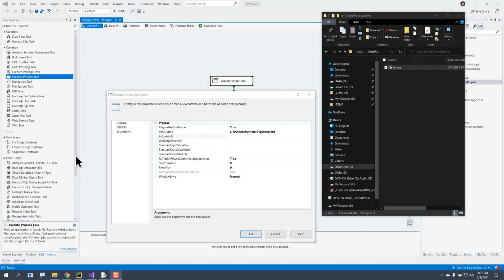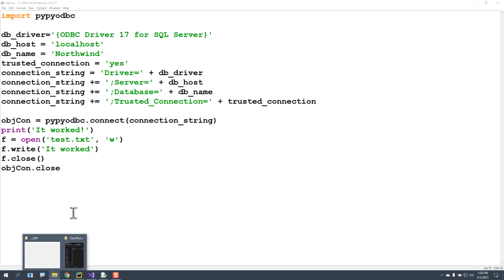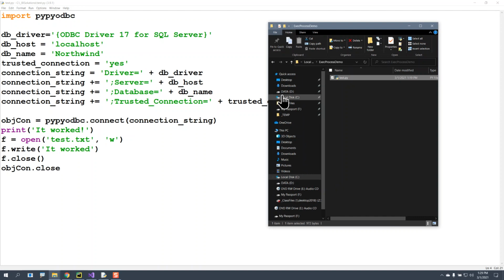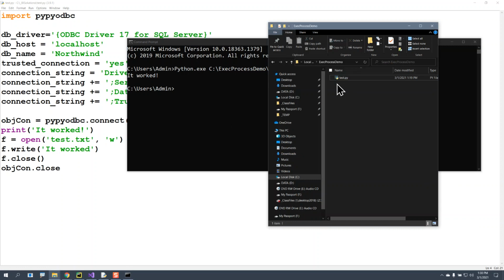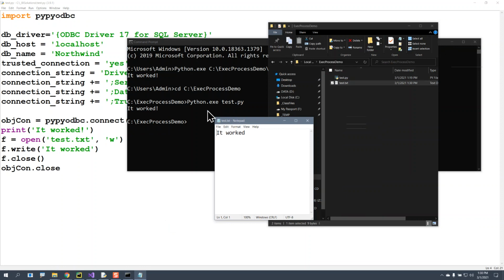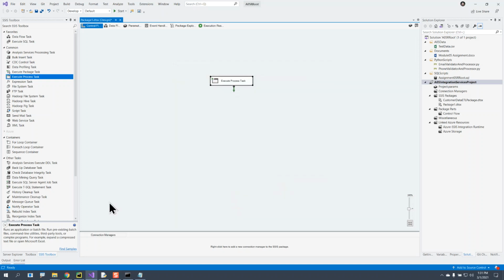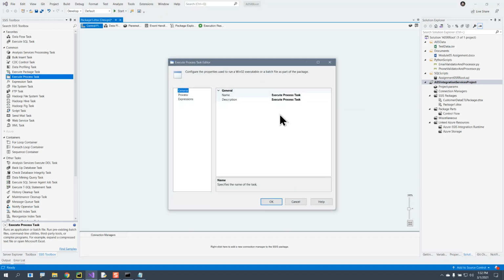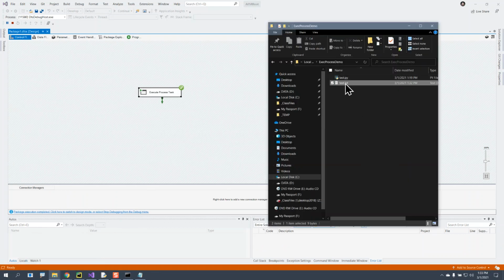My SSIS Execute Process Task is not creating data files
See if this video helps you, if your SSIS Execute Process Task is not creating data files, even though the code is working in your IDE.